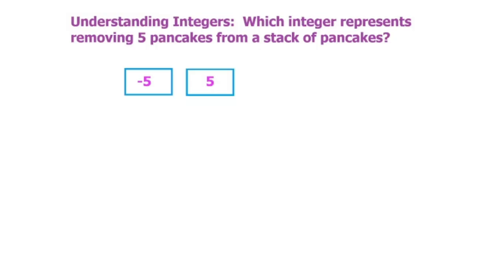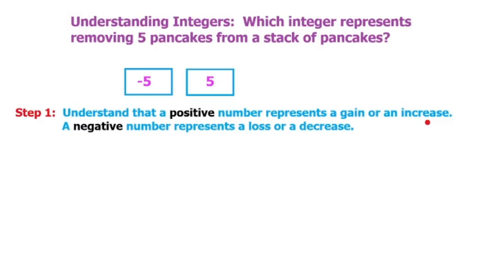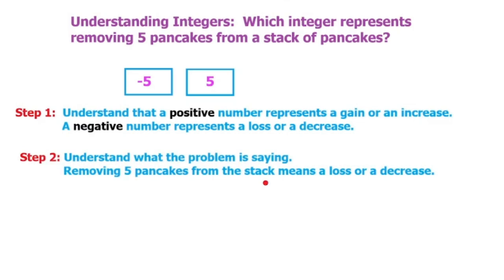Understanding Integers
Level 6 Welcome to Understanding Integers! Need help with how to Understand Integers? You're in the right place!

Whether you're just starting out, or need a quick refresher, this is the video for you if you're looking for help with Understanding Integers. I will go through examples and explain the steps of how to Understand Integers.